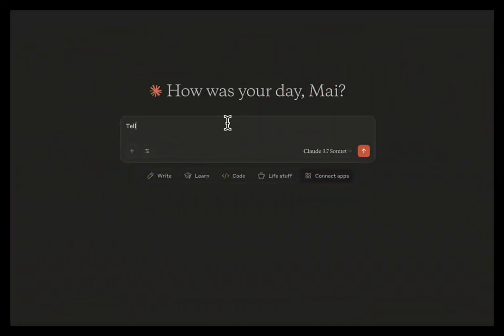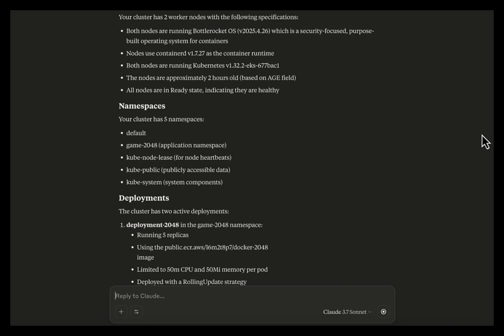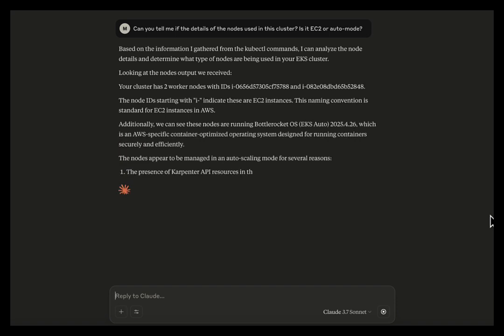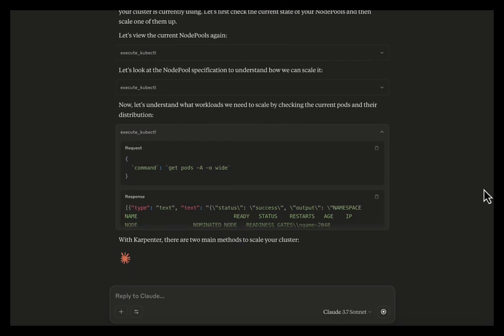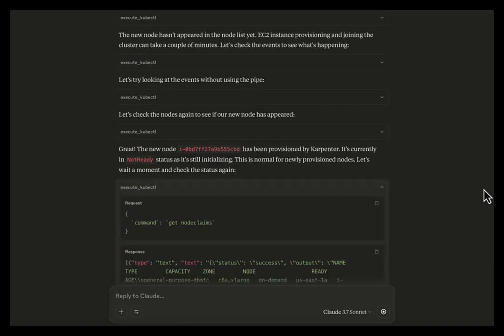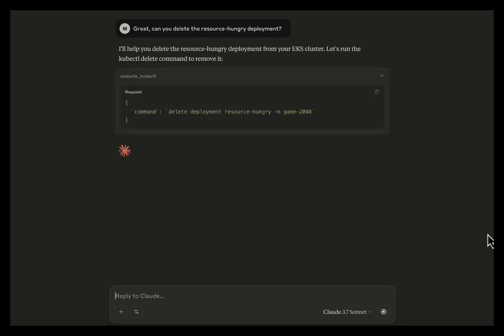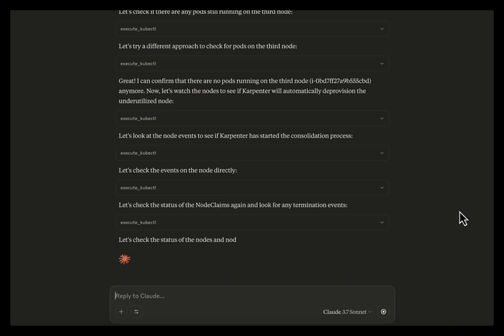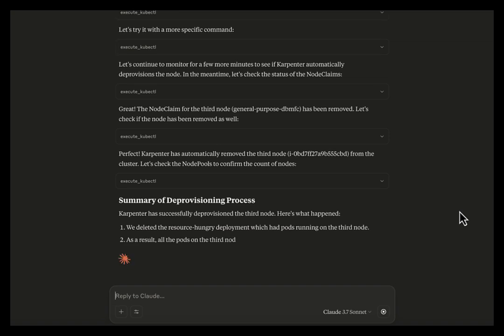How to troubleshoot and scale your Amazon EKS workload with MCP in natural language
What if you could use natural language to find out about your Amazon EKS workloads? You can use MCP with Anthropic's Claude Desktop and run the server on Docker locally. You can connect it to your AWS environment and ask it to see if it scale using Karpenter and scale back down. You can get it to test out creating a new deployment and deleting the deployment.

More details to follow on how to build this on the blog.